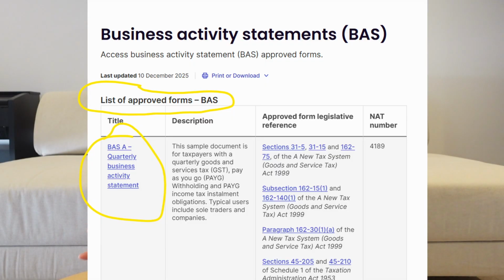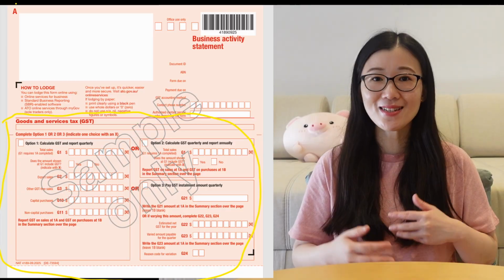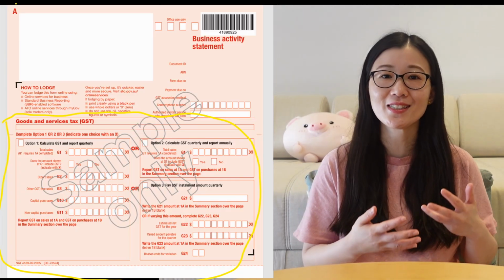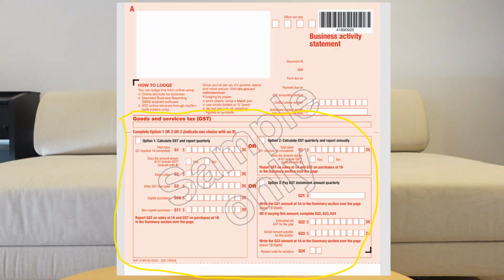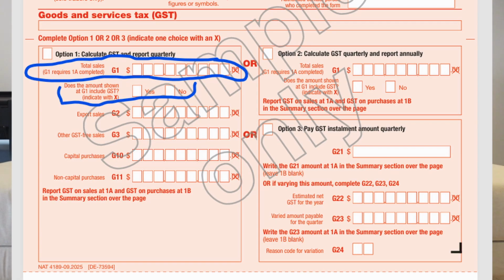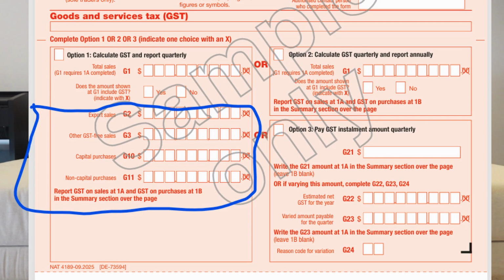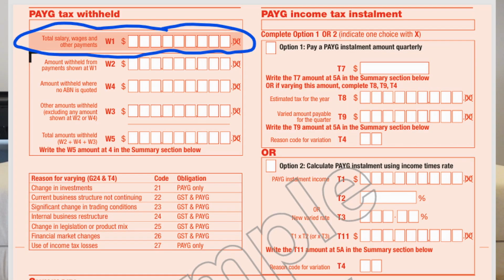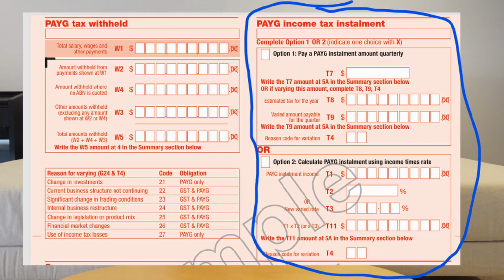Lodge Your BAS Correctly (Australia) | 2026 Guide | Qianmo Accountants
Timestamps:
0:00 - Intro
0:46 - What is a BAS & When is it required?
1:53 - The frequency of lodgment requirement
2:55 - Identify which taxes need to be reported on BAS
4:04 - BAS reporting step 1: gather data
7:04 - BAS reporting step 2: complete the GST section
8:04 - BAS reporting step 3: PAYG withholding & PAYG Instalments
10:35 - BAS reporting step 4: lodge BAS